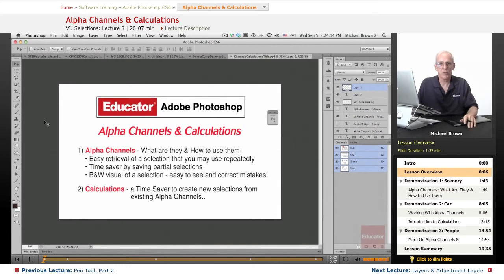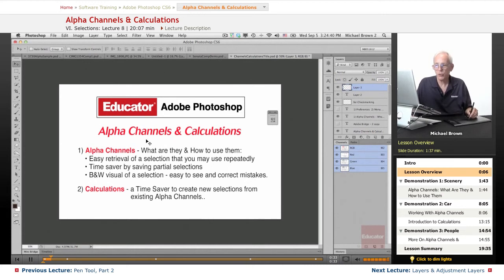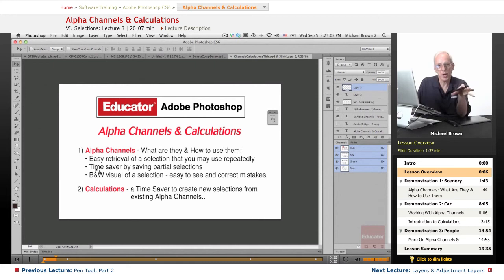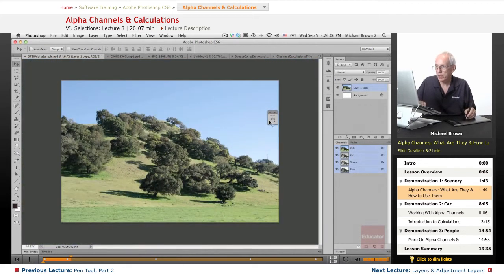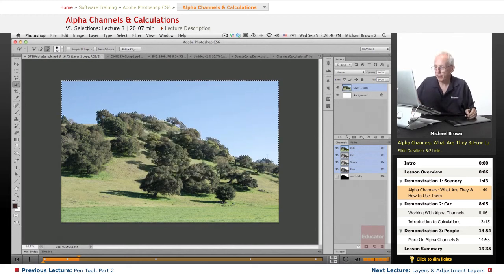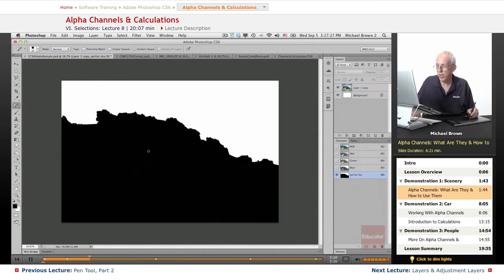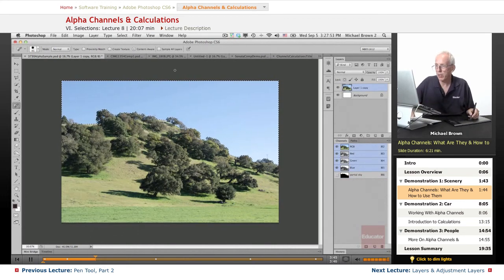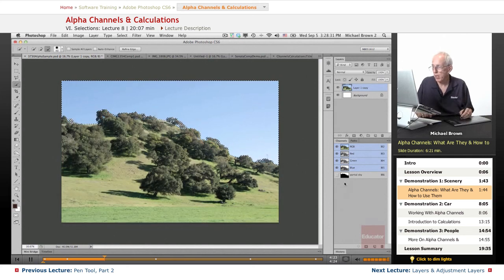"Alpha Channels & Calculations" | Adobe Photoshop CS6 with Educator.com